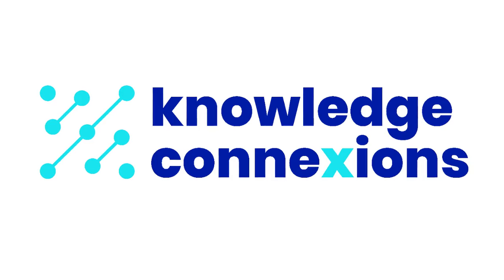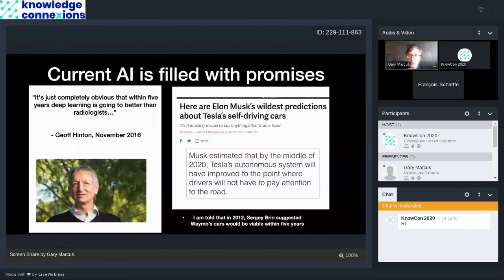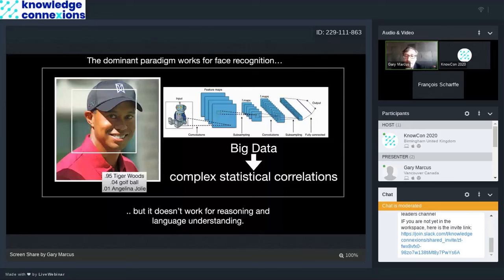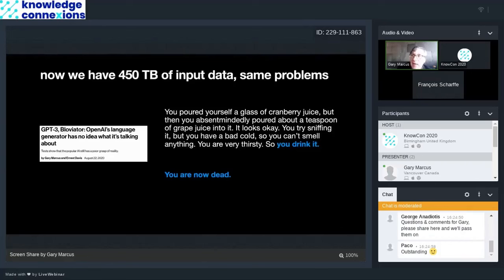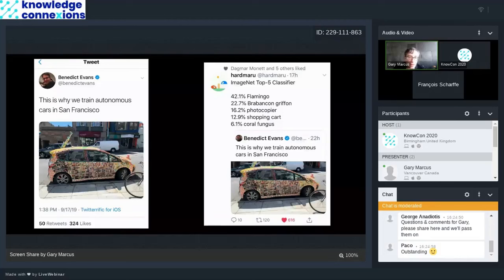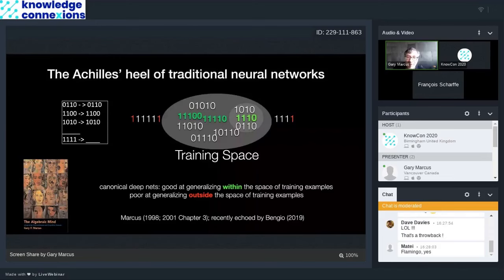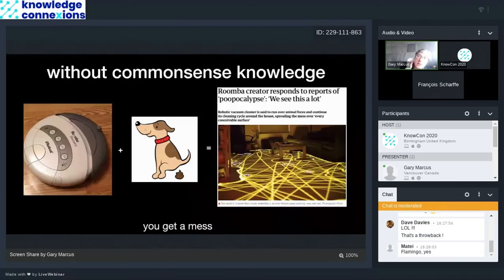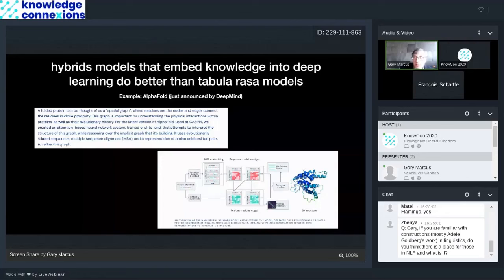Rebooting AI: Adding Knowledge to Deep Learning | Gary Marcus | Knowledge Connexions 2020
Gary Marcus argues for a shift in research priorities, towards four cognitive prerequisites for building robust artificial intelligence:

Hybrid architectures that combine large-scale learning with the representational and computational powers of symbol-manipulation

Large-scale knowledge bases—likely leveraging innate frameworks—that incorporate symbolic knowledge along with other forms of knowledge

Reasoning mechanisms capable of leveraging those knowledge bases in tractable ways

And rich cognitive models that work together with those mechanisms and knowledge bases.

Although there are real problems to be solved here, and a great deal of effort must go into constraining symbolic search well enough to work in real time for complex problems, Google Knowledge Graph seems to be at least a partial counterexample to this objection, as do large scale recent successes in software and hardware verification.

Gary Marcus: CEO & Founder, Robust.AI

Gary Marcus is a scientist, best-selling author, and entrepreneur. He is Founder and CEO of Robust.AI, and was Founder and CEO of Geometric Intelligence, a machine learning company acquired by Uber in 2016. He is the author of five books, including The Algebraic Mind, Kluge, The Birth of the Mind, and The New York Times best seller Guitar Zero, as well as editor of The Future of the Brain and The Norton Psychology Reader.

Gary has published extensively in fields ranging from human and animal behavior to neuroscience, genetics, linguistics, evolutionary psychology and artificial intelligence, often in leading journals such as Science and Nature, and is perhaps the youngest Professor Emeritus at NYU. His newest book, co-authored with Ernest Davis, Rebooting AI: Building Machines We Can Trust aims to shake up the field of artificial intelligence.